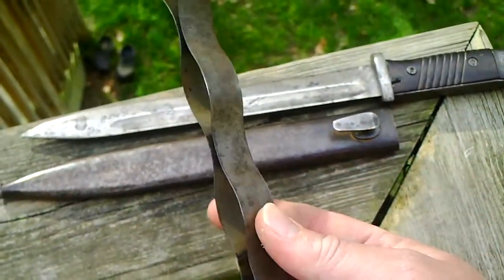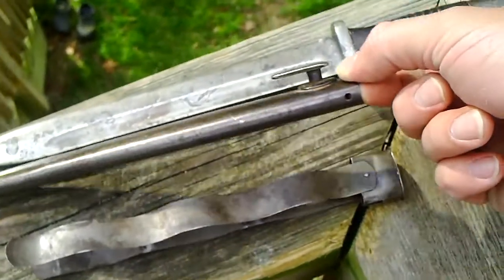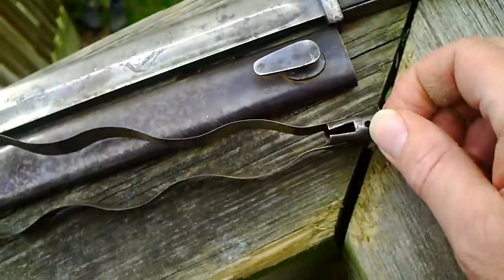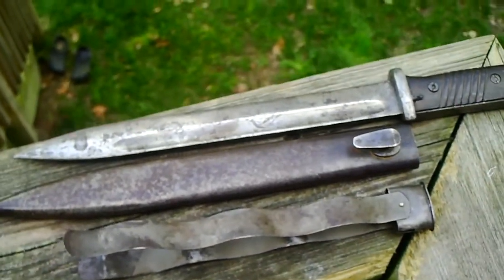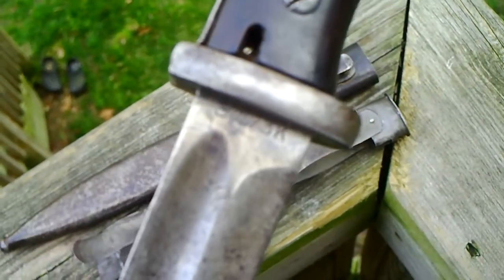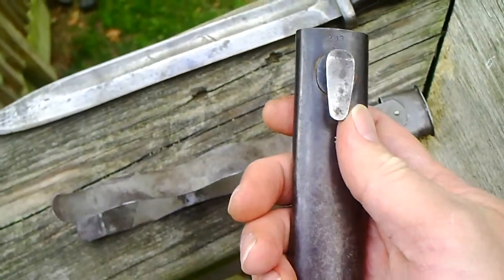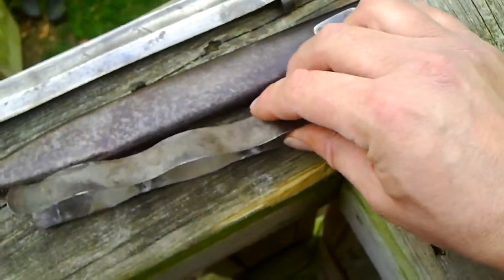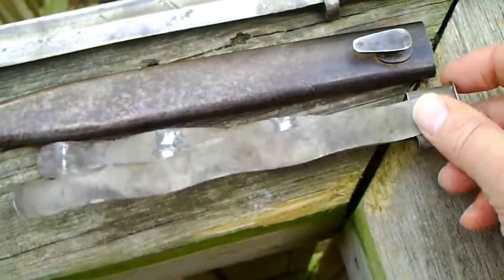WW2 German Bayonet Disassembled into Parts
I thought I would show the insides a a German world war two rifle bayonette I'm repairing. - Link to my terminal99 eBay store! - Link to my terminal99 eBay store! - Link to my terminal99 eBay store!